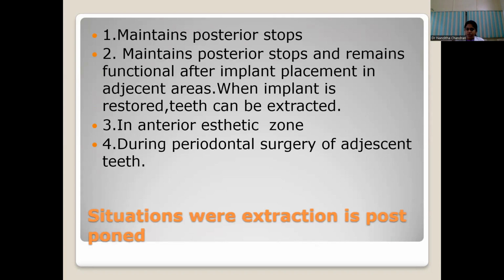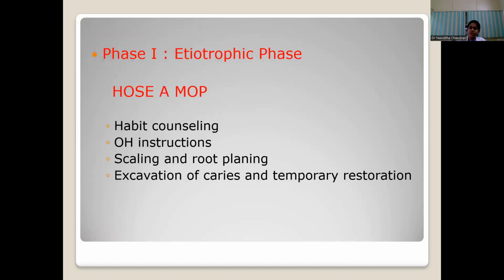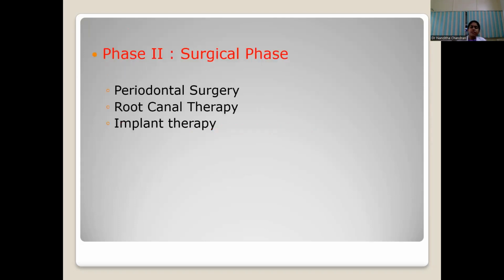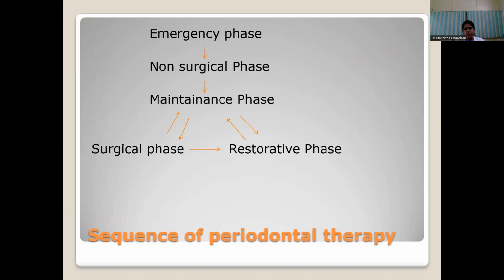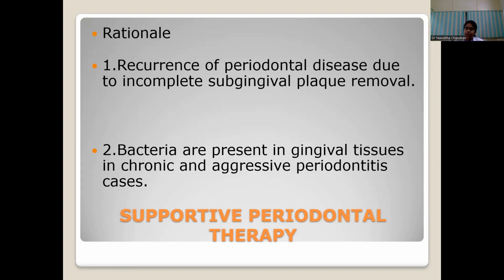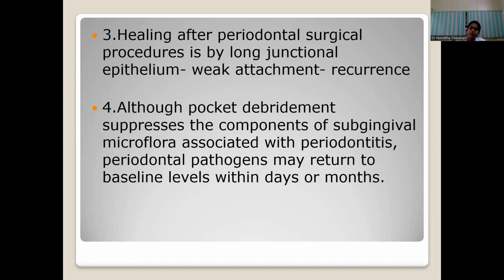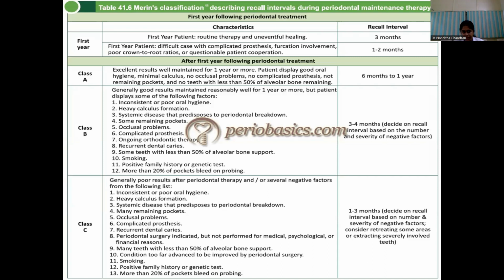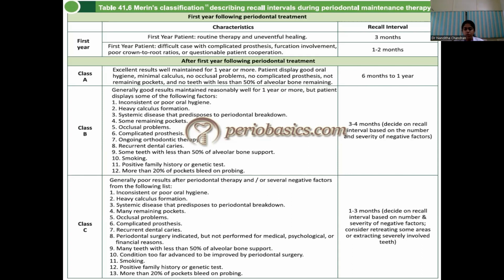TREATMENT PLAN IN PERIODONTICS | Dr Nanditha Chandran | Department of Periodontics